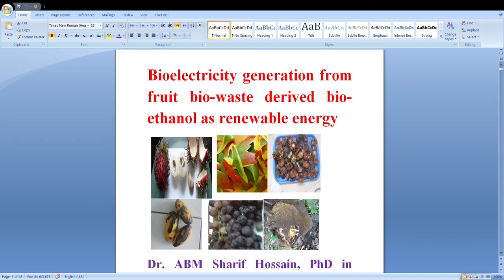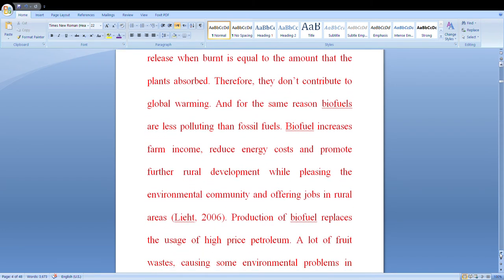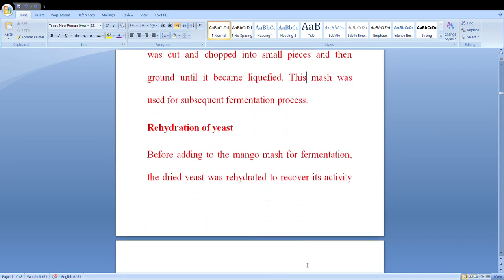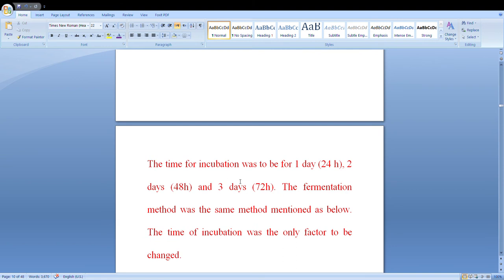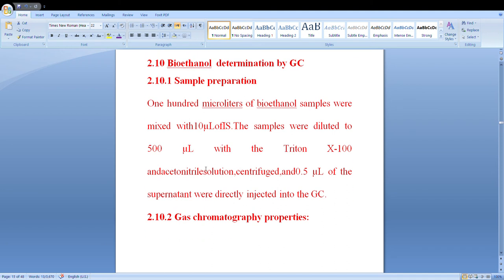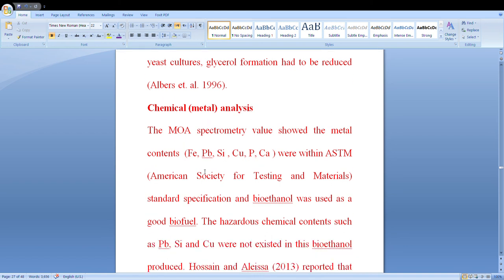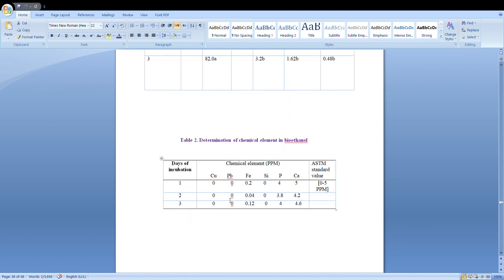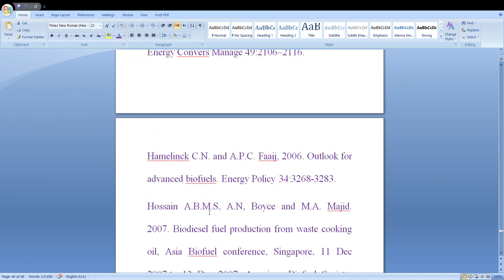Bioelectricity generation from fruit waste (ফলের বর্জ্য থেকে জৈব-বিদ্যুৎ উত্পাদন)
An alternative energy fuel like bioethanol, is currently becoming an important issue all over the world. Global warming is being increased mainly by the combustion of petroleum which needs to be reduced. Excessive engine emission (NOX, CO2, CO, HC etc.) is one of the factors to increase greenhouse gas as well as global warming. Biofuel is one of the significant components to reduce greenhouse gas (Hossain at al., 2008; Hossain and Fazliny, (2010), Hossain et al., (2011); Demirbas, (2008). Biothanol is biodegradable, non-toxic and does not cause environmental pollution if spilt (Hossain et al, 2010). Bio-ethanol is usually obtained from the conversion of carbon based feedstock. Agricultural waste feed stocks are considered renewable because they get energy from the sun using photosynthesis (Hossain et al., 2011). Sugar based fruit rambutan, date, grapes etc. are the most famous and highly fruits grown in tropical areas countries such as Malaysia, Saudi Arabia and have been very popular (Hossain et al. 2011).
There are many advantages of biofuel as energy source. Firstly, biofuels are considered  as ‘carbon neutral’. This is because of the carbon dioxide they release when burnt is equal to the amount that the plants absorbed. Therefore, they don’t contribute to global warming. And for the same reason biofuels are less polluting than fossil fuels. Biofuel increases farm income, reduce energy costs and promote further rural development while pleasing the environmental community and offering jobs in rural areas (Lieht, 2006). Production of biofuel replaces the usage of high price petroleum. A lot of fruit wastes, causing some environmental problems in waste management and they have no economic value (Hossain et al., 2009).  That’s why this fruit has been chosen for the experiment. Therefore, this study was investigated to produce biofuel as bioethanol from waste rambutan fruit biomass as non-food materials which could be an attempt to reduce the emission and to generate bioelectricity from bio-waste and pollution caused by fruit bio-waste material.